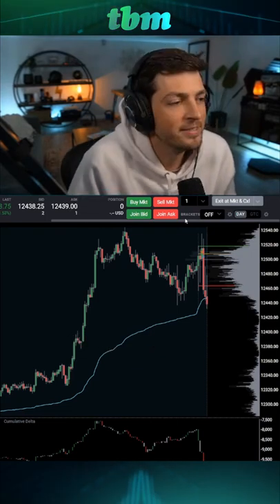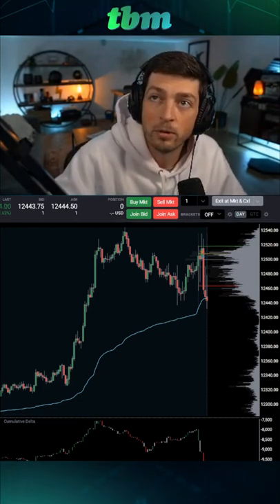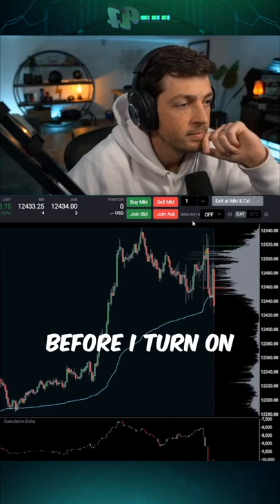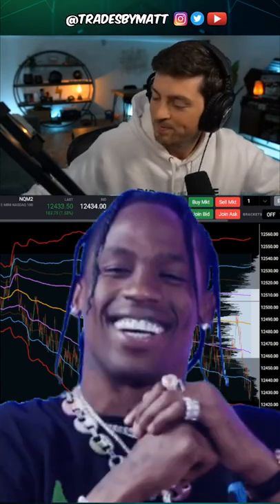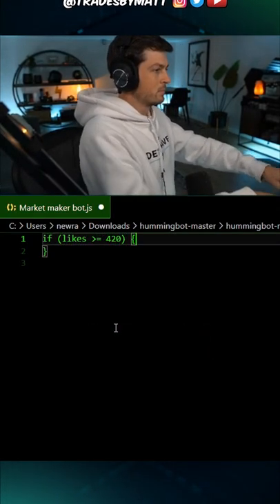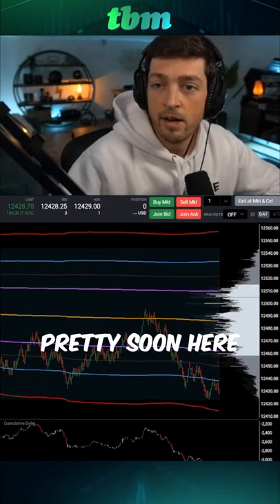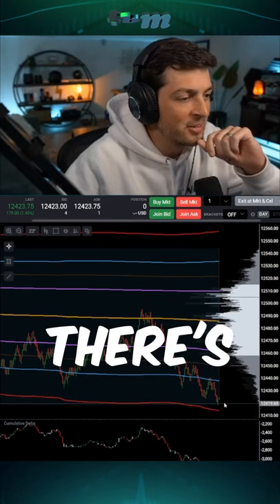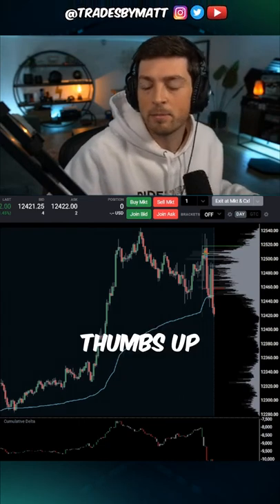I Created a Hedge Fund Market Maker Bot for Day Trading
3. I recommend the $150,000 account on apex.
4. How I trade risk free